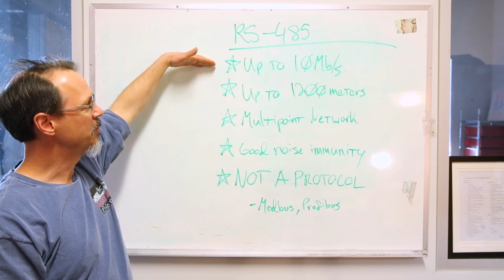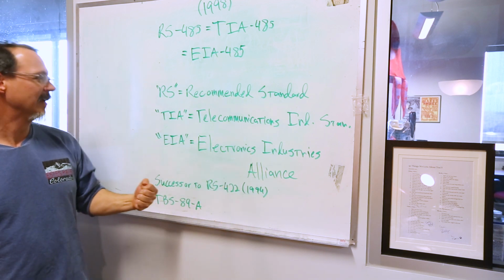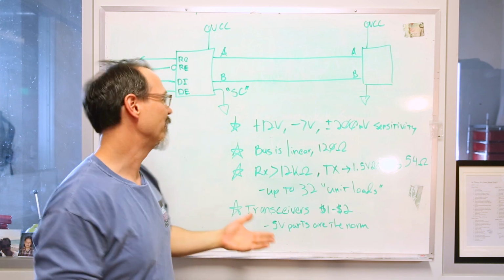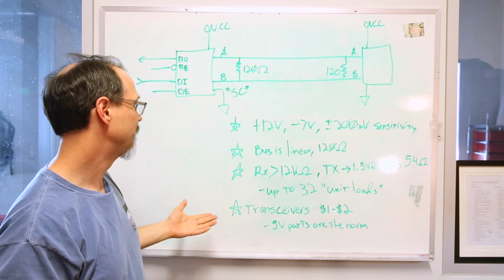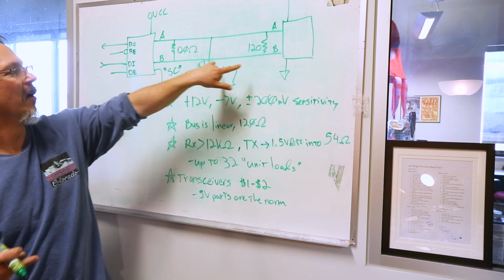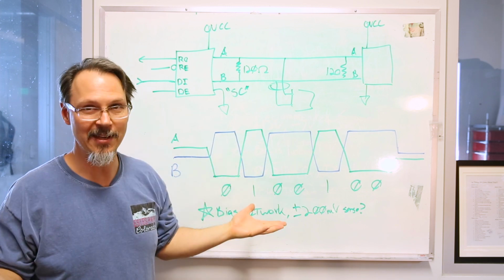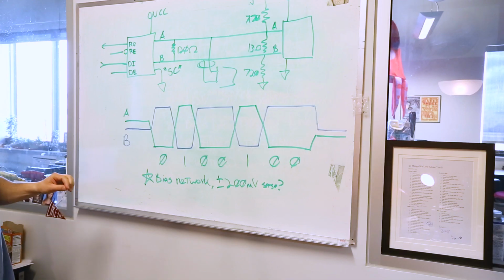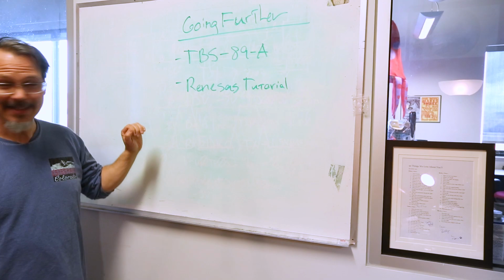SparkFun According to Pete #54 - How RS-485 Works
Spring is upon us! And with Spring comes… industrial applications?

RS-485 is a hard-wired bus architecture that offers a good compromise of data rate and distance, and it can get the job done where you can’t otherwise use WiFi or Bluetooth due to it’s great noise immunity. Capable of point-to-point and multipoint linear networks, RS-485 has been the goto data bus for industrial apps since the late 1990’s. In this episode of ATP, we explore what RS-485 actually is and how it works. So sit back with a coffee and a scone, or maybe a bag of Doritos and some Mountain Dew, and learn yerself something about RS-485!